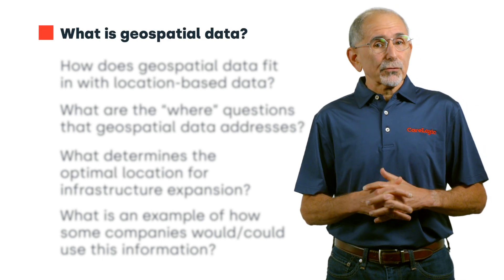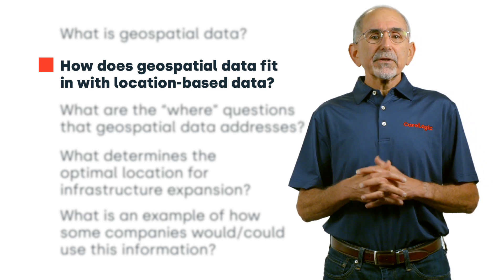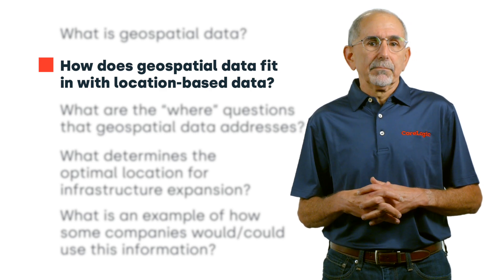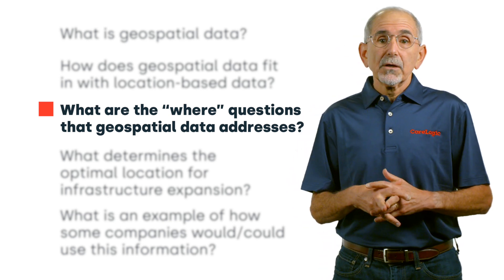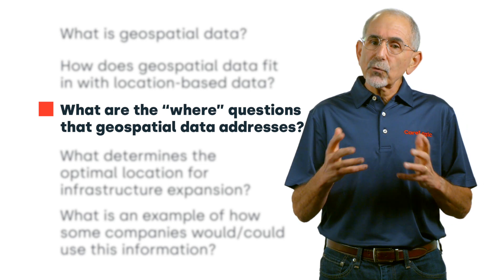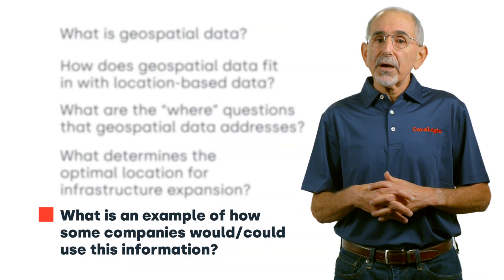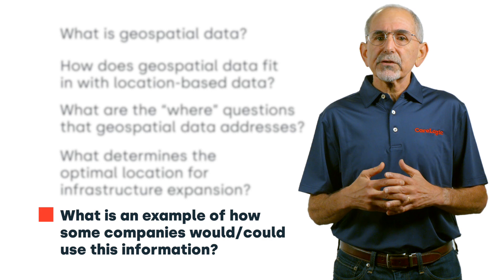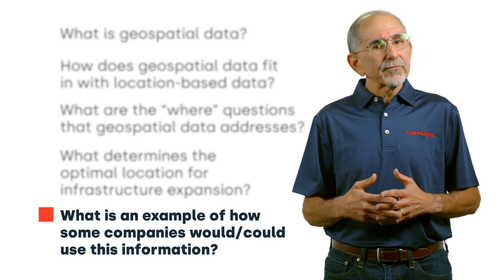What is Geospatial Data?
Geospatial data has both referential positioning and information about an object or place at a specific location. In this video, Joe Francica breaks down this location-based data and how individuals and companies are using geospatial to their advantage.

0:00 Introduction
0:11 What is geospatial data?
00:51 How does geospatial data fit in with location-based data?
01:59 What are the "where" questions that geospatial data addresses?
02:46 What determines the optimal location for infrastructure expansion?
04:20 What is an example of how some companies would/cloud use this information?